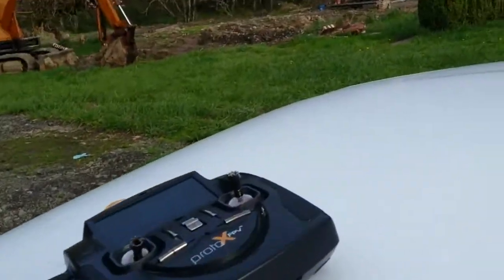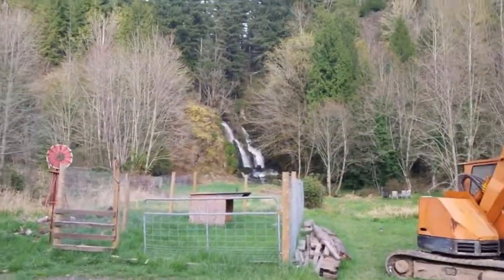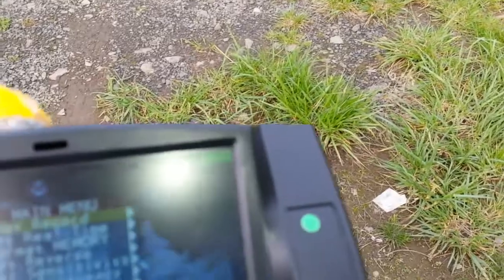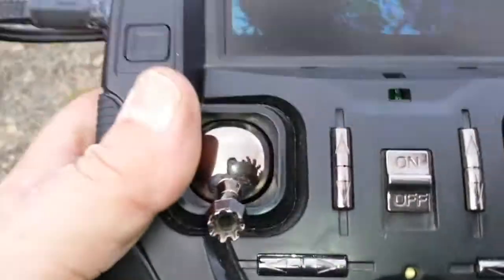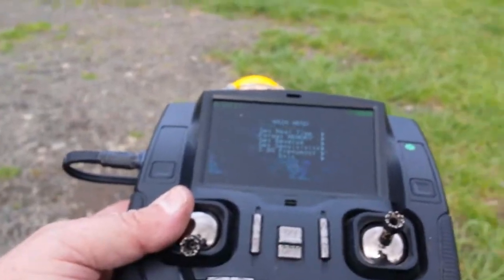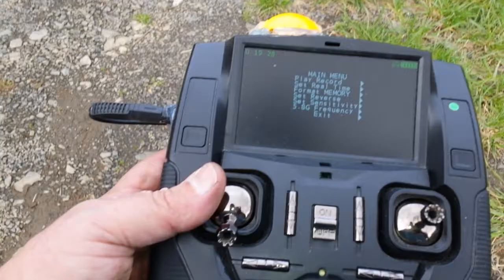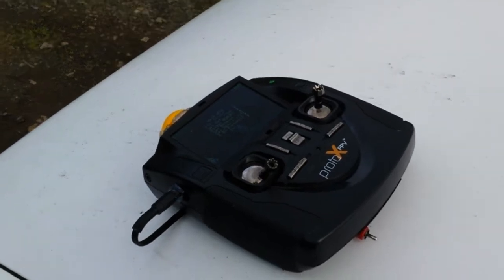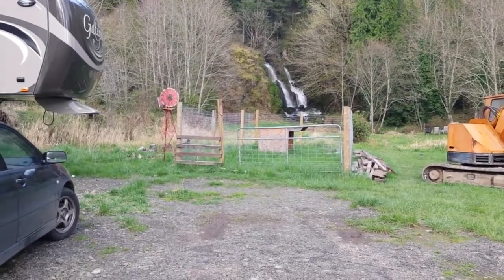Important hubsan x4 , ESTES Proto X FPV mod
Important mod for hubsan Estes Proto X FPV and X 4